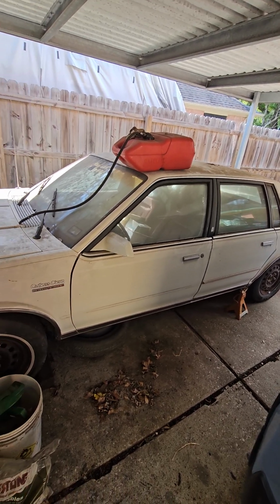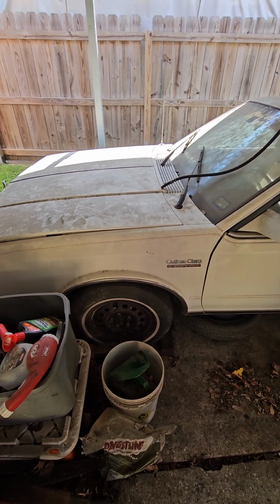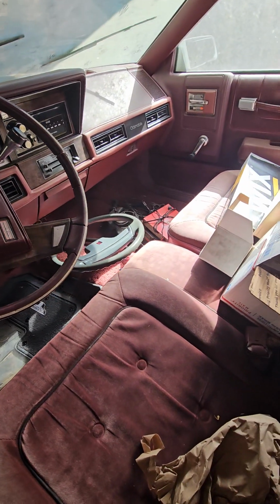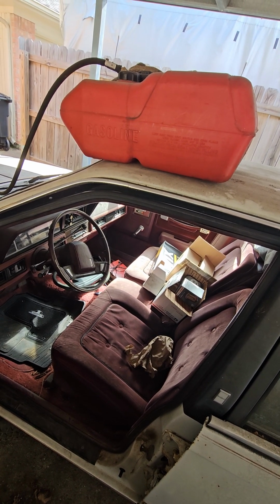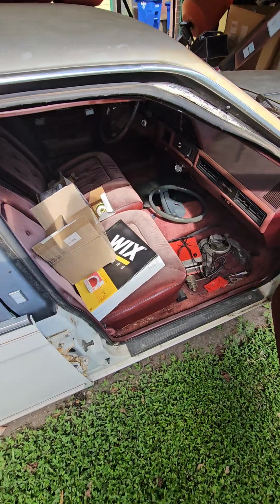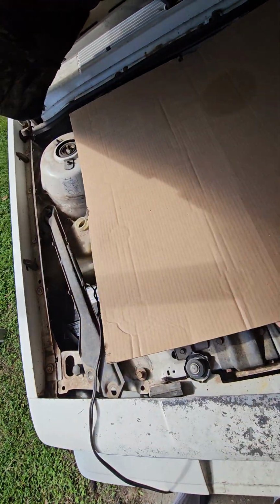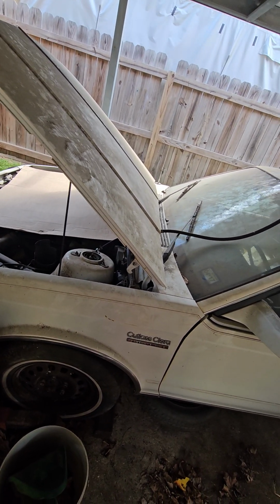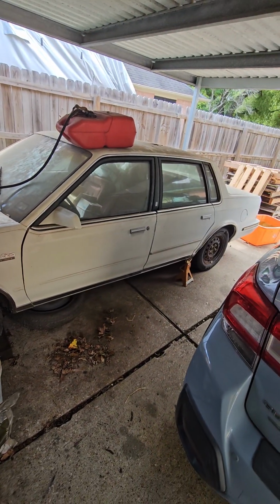1984 Cutlass Ciera 4.3 diesel for sale.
1984 Cutlass 4.3 V6 diesel, rare.

Asking $2300 for just the car and $999 for the spare engine. YOU MUST BUY BOTH. I'm not interested at this time to split them up.